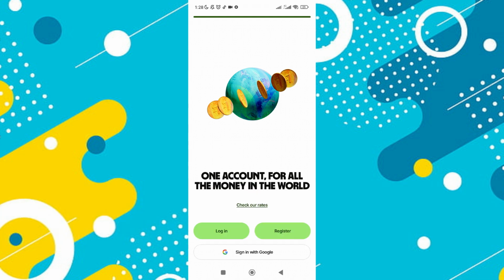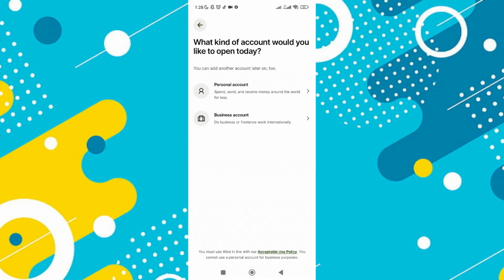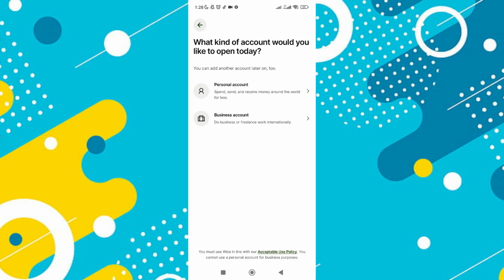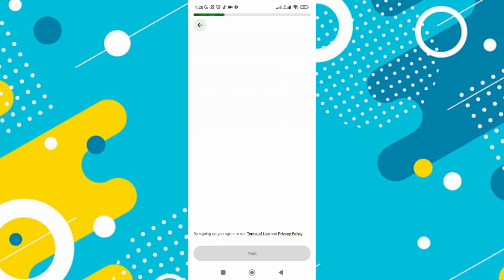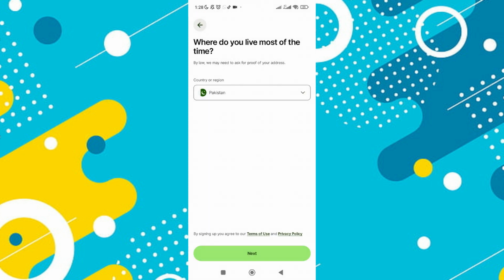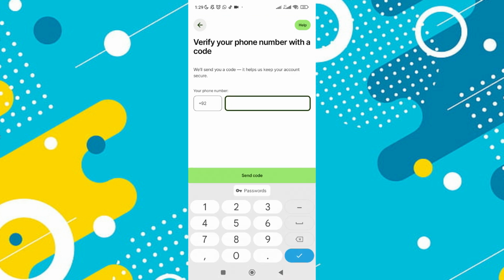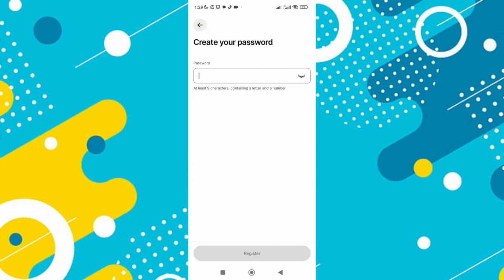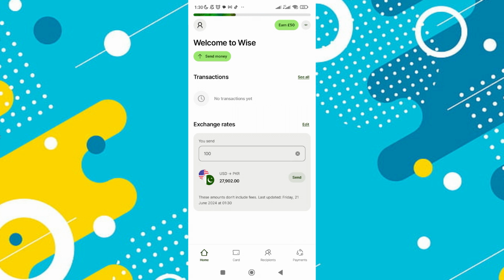How to Set up Wise Account to Receive Money [easy]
In this video, we'll walk you through the easy steps to set up a Wise account to receive money. Learn how to create your Wise account, verify your identity, and set up your receiving details. We'll show you how to obtain your unique bank details for various currencies, so you can receive money from around the world seamlessly. Watch now to get started with Wise and enjoy hassle-free international money transfers!